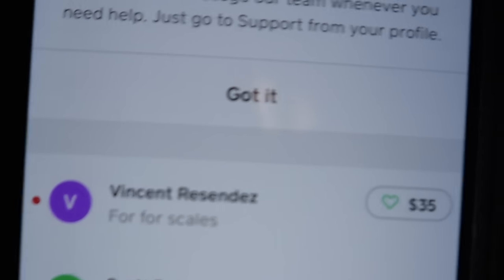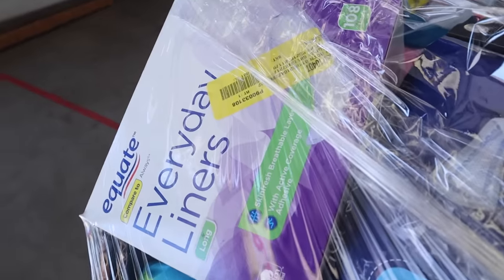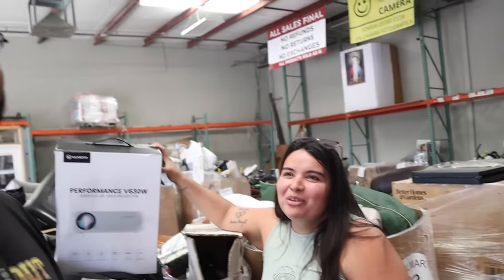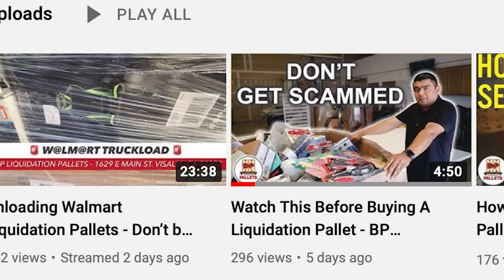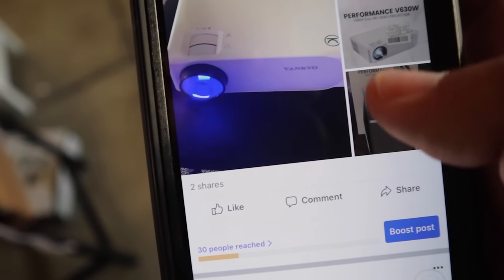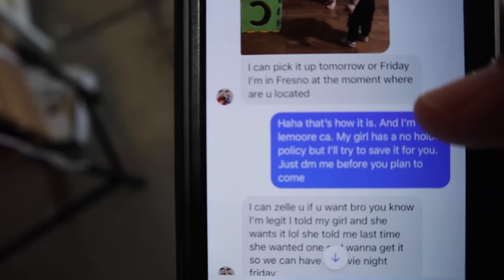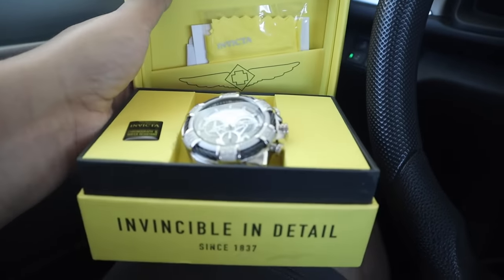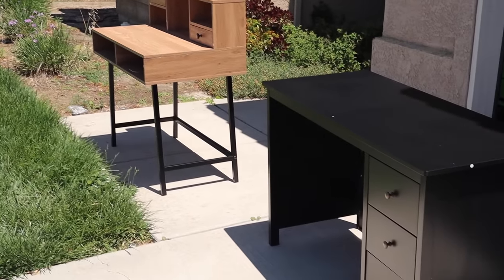Making $200 In One Day Selling Liquidation Pallets Ep 4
Ever wanted to start a YouTube Channel for your business or need a content manager for instagram reels? Let me help you like I've helped dozens of entrepreneurs start, grow, and monetized their channel to create a new source of income and increase their sales plus grow their personal brands and following.

2 Soft box lighting kit

96-pack of noise cancelling foams (eliminate echos in your studio)